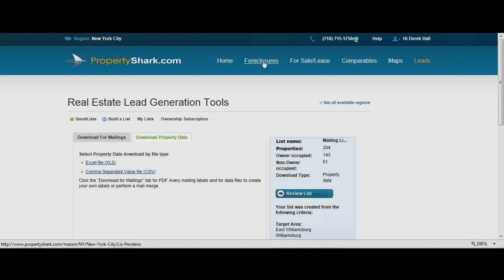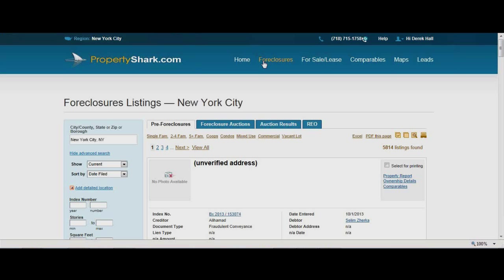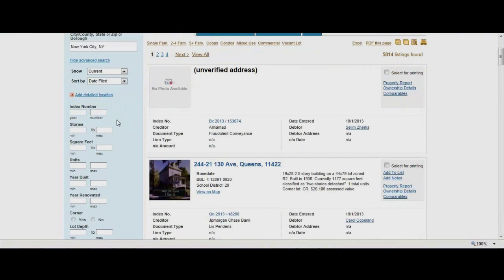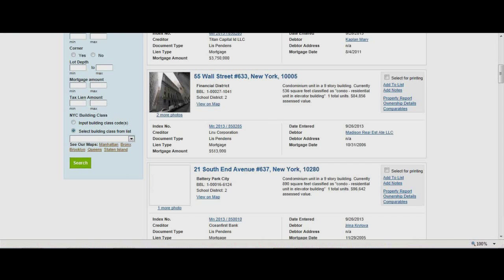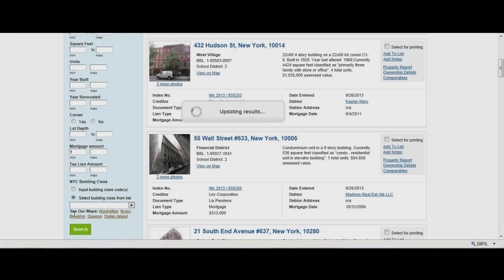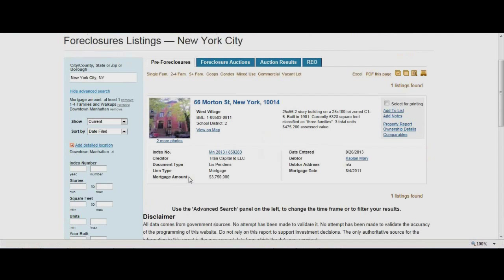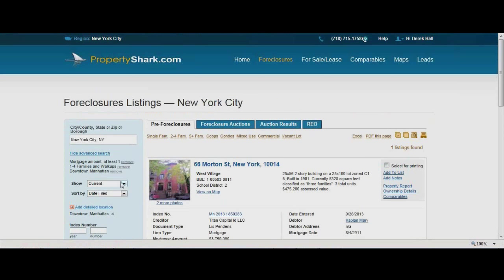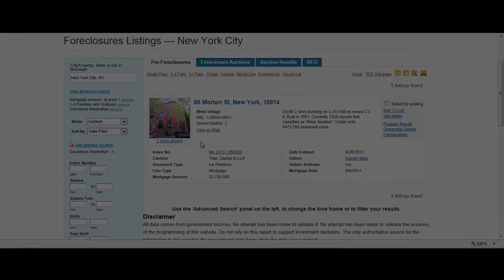Pre-foreclosures listings and lis pendens - PropertyShark.com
A lis pendens or pre foreclosure is the formal notice filed by the lender against a homeowner with three months of unpaid mortgage. During the pre foreclosure process the homeowner may try to refinance his mortgage or sell the property in order to fix his credit situation.